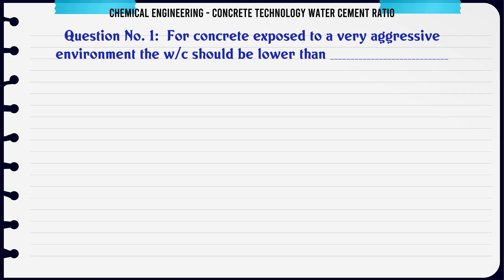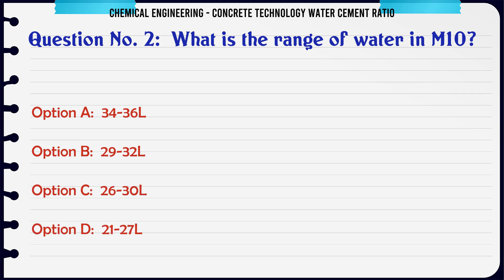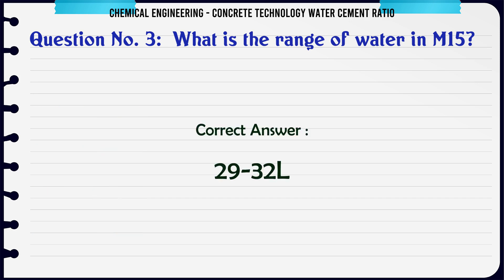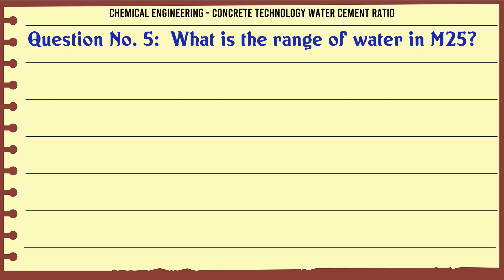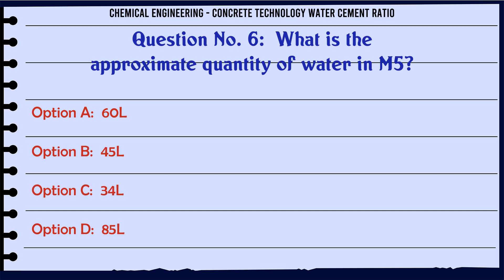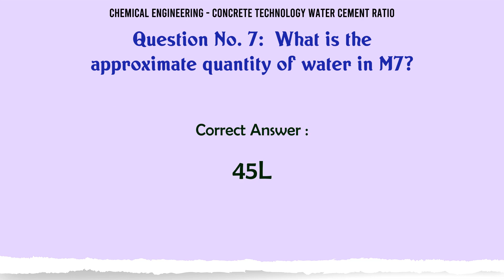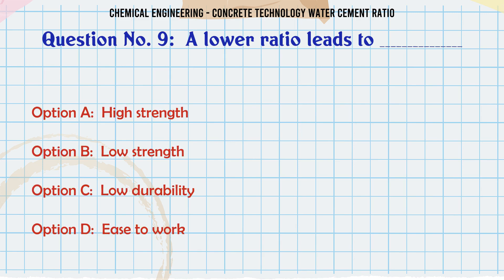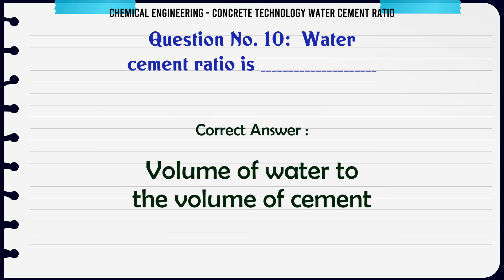MCQ Questions Concrete Technology Water Cement Ratio with Answers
Concrete Technology Water Cement Ratio GK Quiz.

Question and Answers related to Concrete Technology Water Cement Ratio

List of top 5 Questions:

What is the approximate quantity of water in M5?

What is the approximate quantity of water in M7?

What is the approximate quantity of water in M10?

Content of this Video:

MCQ question answers for Concrete Technology Water Cement Ratio